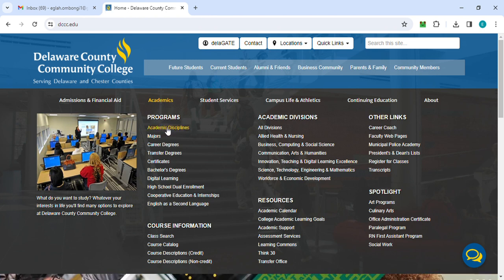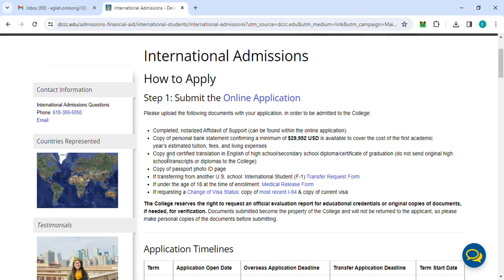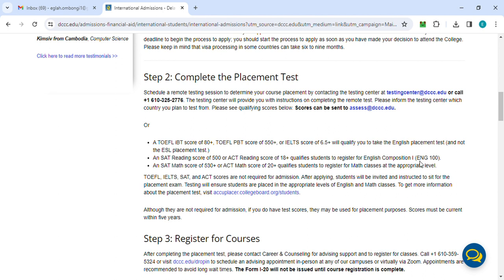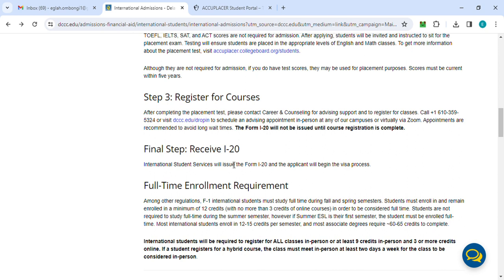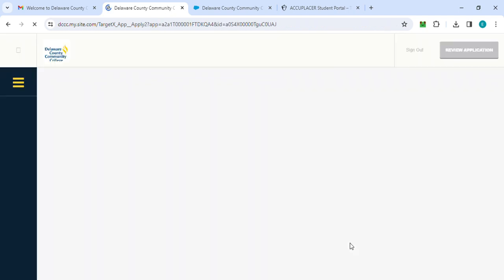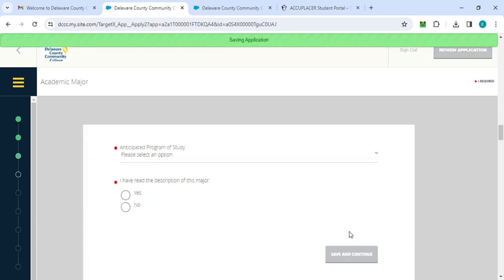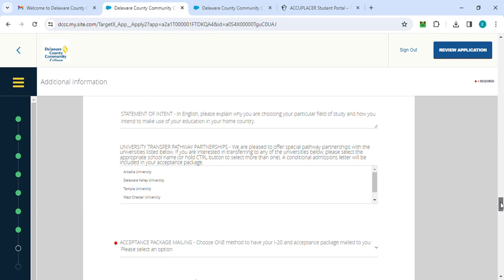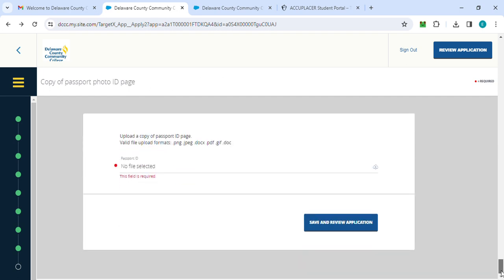How to apply to Delaware community college and scholarships available for international students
The video shows step by step process of applying to the Delaware community college at USA. It shows how to check available academic programs, the application deadlines for fall, spring, and summer. Ensure before you start your application you create a portal by signing up.